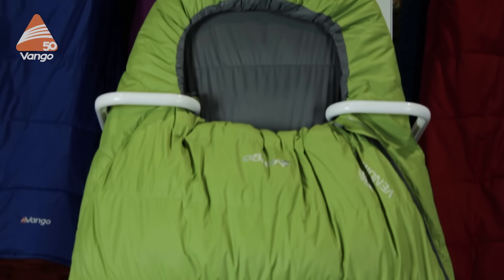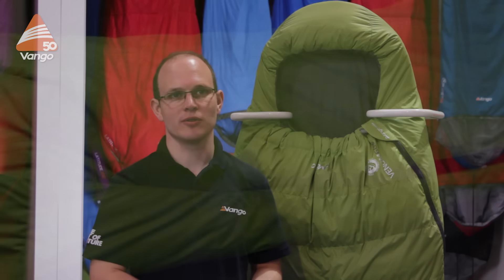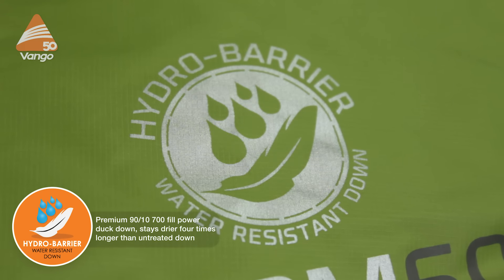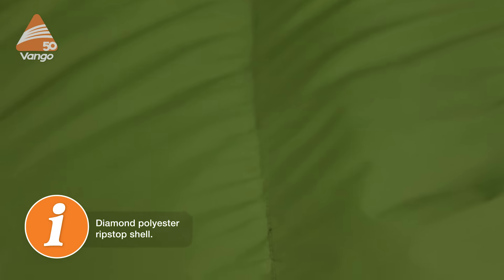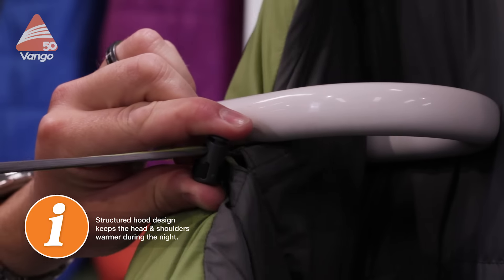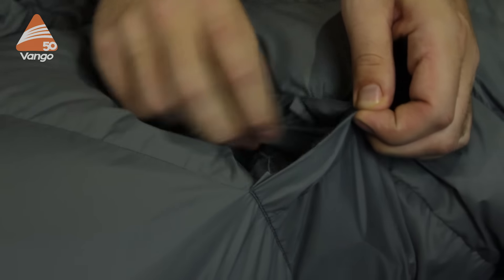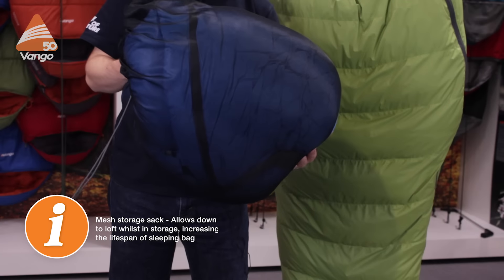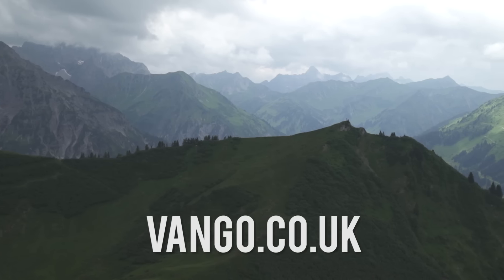Vango Trekking - Venom Sleeping Bag filmed 2016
Venom sits at the top of our Trekking range of sleeping bags. It has been upgraded with hydrophobic down, providing excellent warmth and a lightweight, compact size come rain or shine.